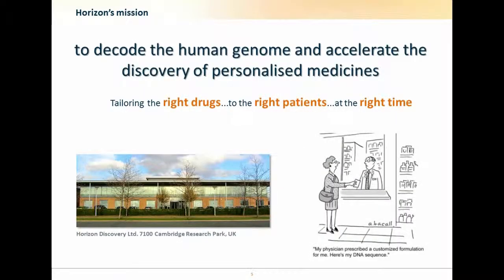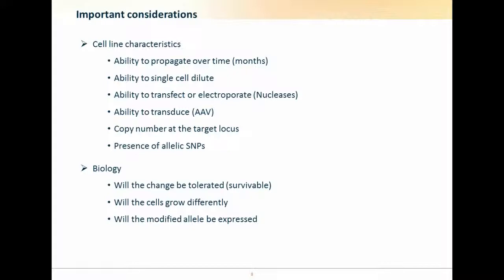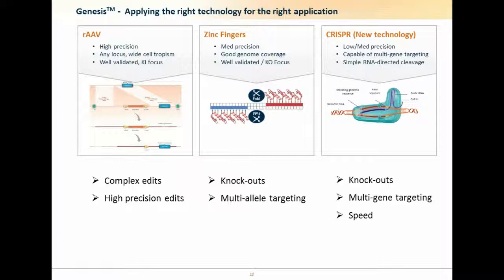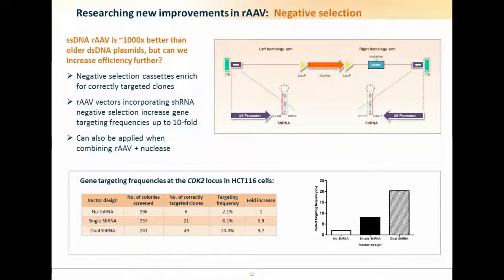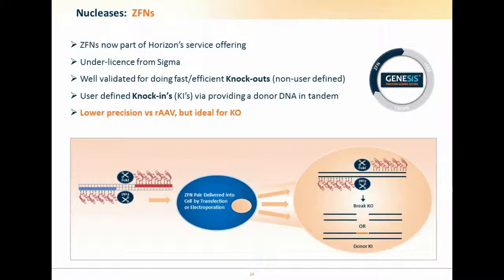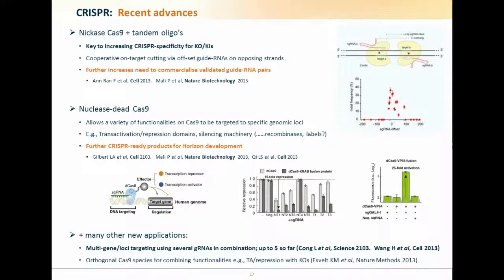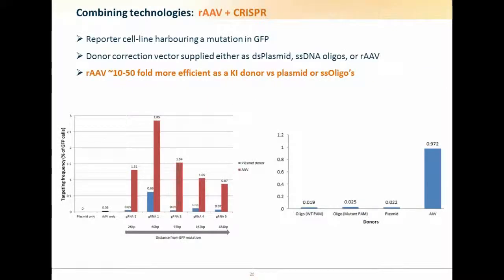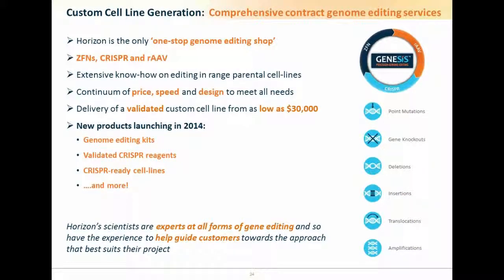GENESIS™- The definitive gene-editing toolbox - Mr. E Rhodes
Horizon is the only translational genomics company able to drive your research program through the application of both nuclease and rAAV-based gene-editing

Horizon Discovery now offers a full suite of gene editing services that include three different gene editing technologies: ZFN, CRISPR, and rAAV. In order to best serve the needs of each client project, we have built a dedicated team of scientists with expertise in the application of all three approaches.

Join us to learn more about Horizon's gene editing platform and how having all three technologies under one roof is providing us with unparalleled flexibility in delivering the right gene editing solution to you as efficiently and cost-effectively as possible.